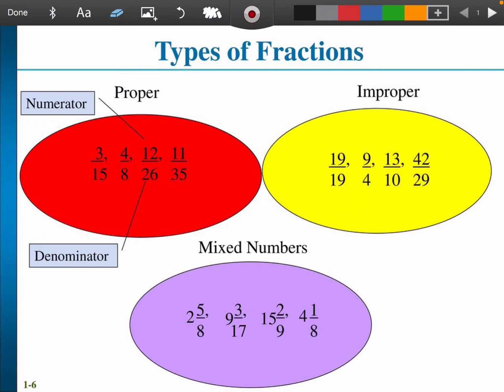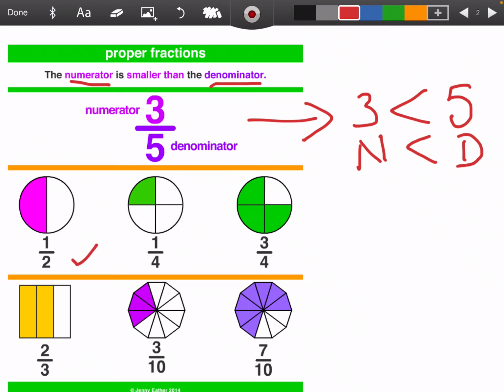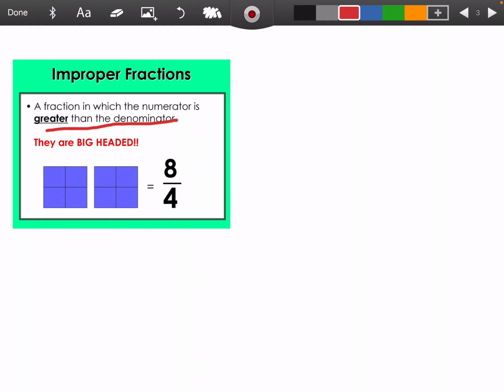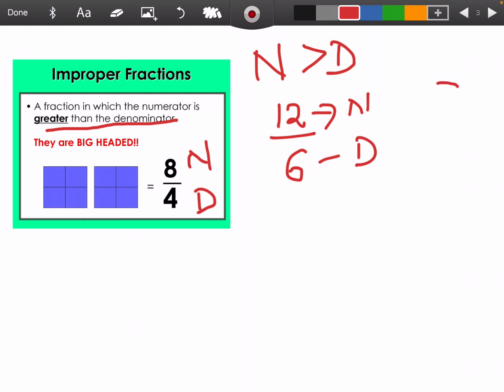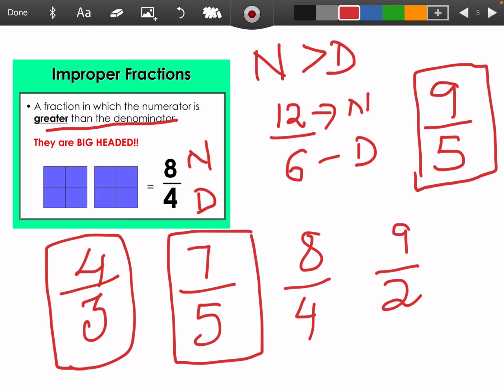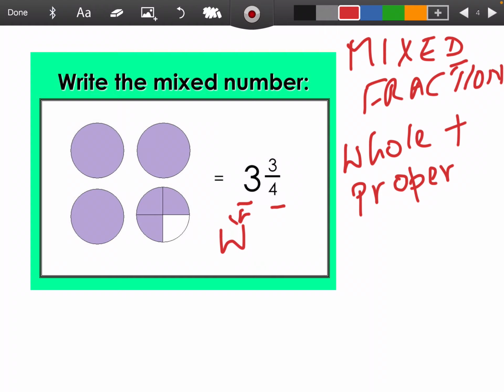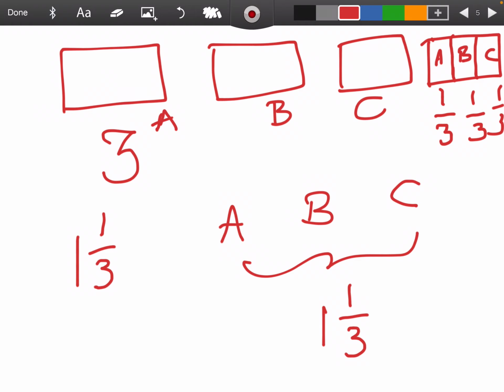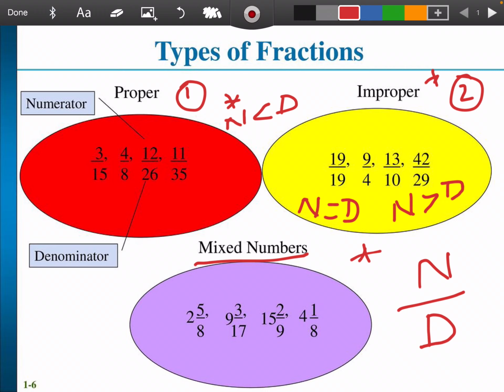Types of fractions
Types of fractions, fractions,proper fractions,improper fractions,mixed fractions